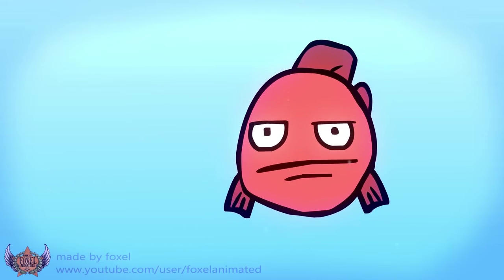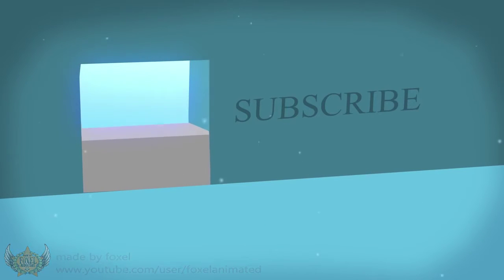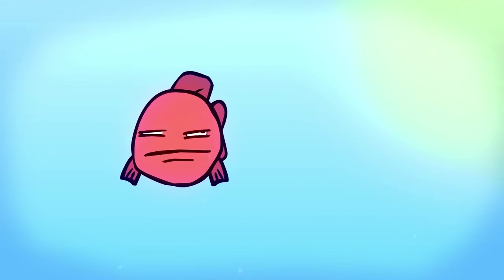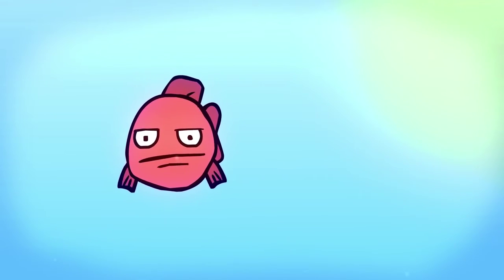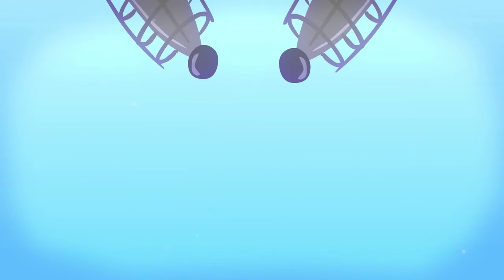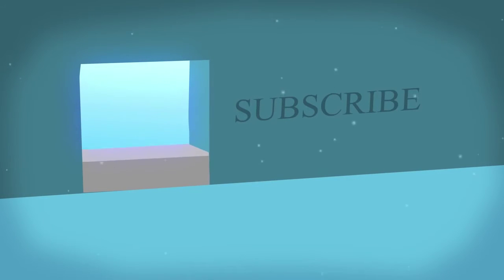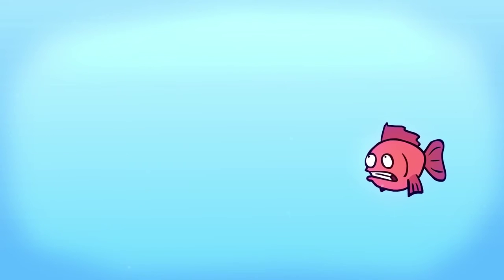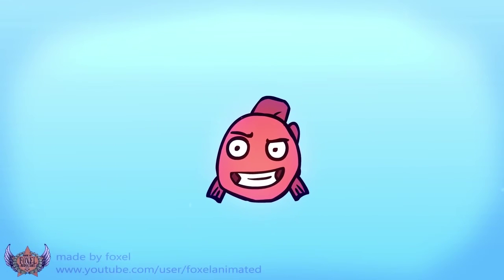Thanks for the 900 Subscribers!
1. Turn on post notifications on my channel
2. The giveaway will go down once I hit 1K My goal was to hit before my birthday next Sunday so I could send everything off with my birthday money to you guys
Comment if you need a shoutout:)